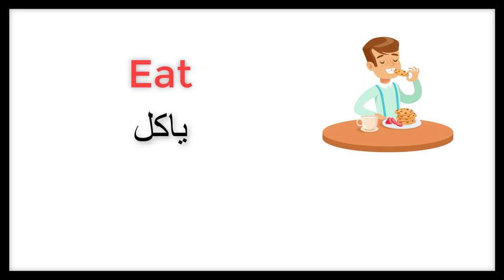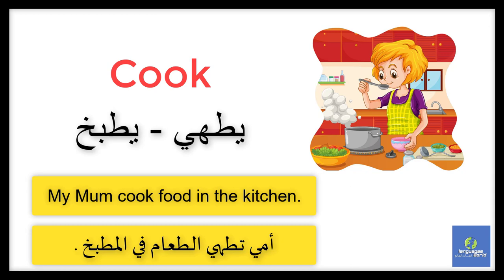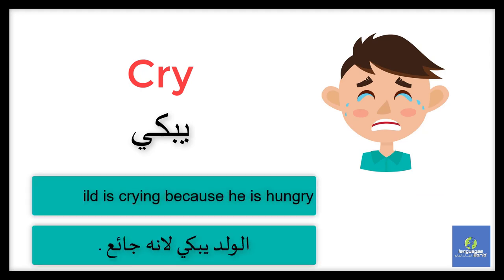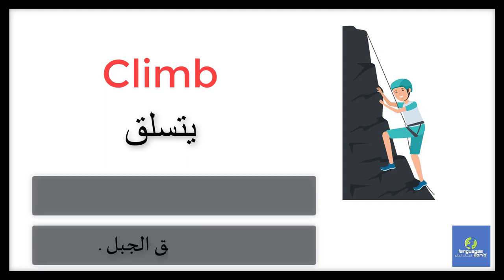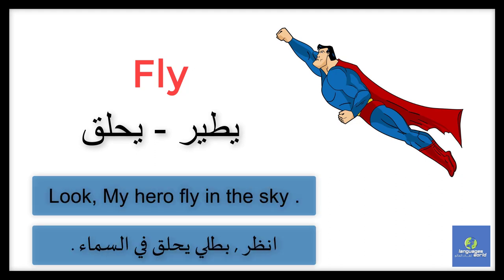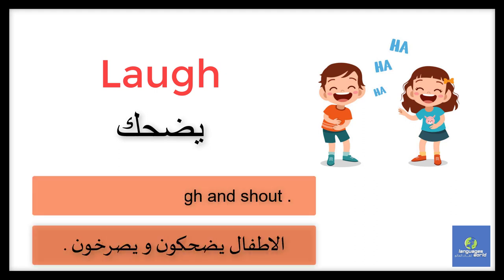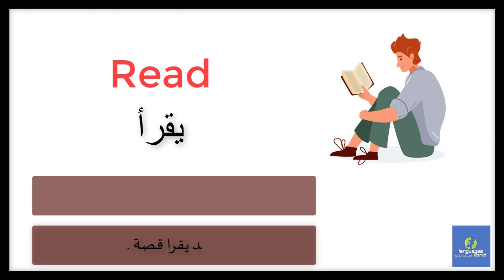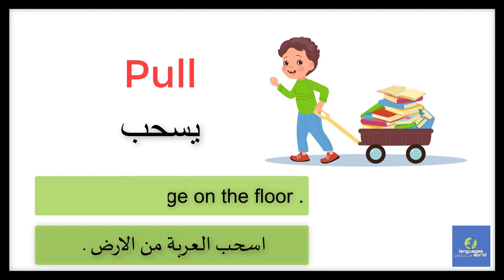الافعال بالانجليزية - أهم 25 فعل للممارسات اليومية في الانجليزية | The 25 common verbs in English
سنتعلم سويا اهم الافعال بالانجليزية التي نستخدمها في الممارسات اليومية و تعتبر الافعال من اهم العناصر التي نعتمد عليها لتكوين الجمل لذلك سنتعرف علي اهم و اشهر 25 فعل نستخدمة بشكل دائما يوميا مع الجمل ليسهل علي مبتدئين تعلم اللغة الانجليزية تكوين جملة بسيطة من خلال هذه الافعال .